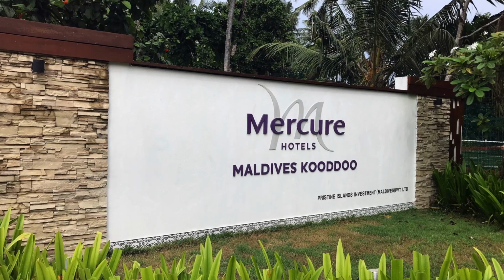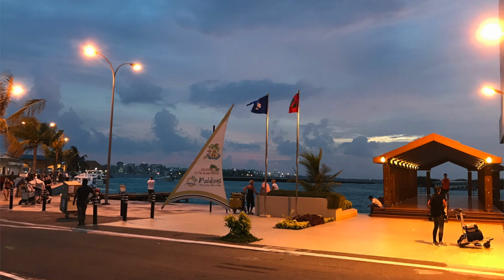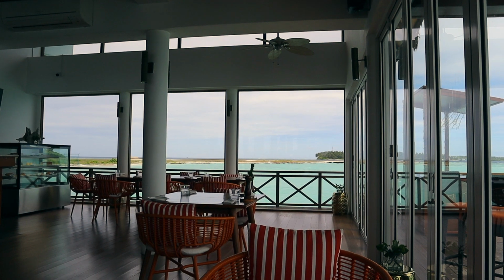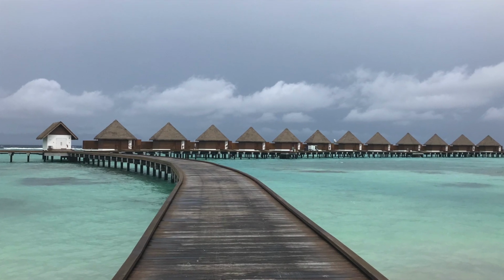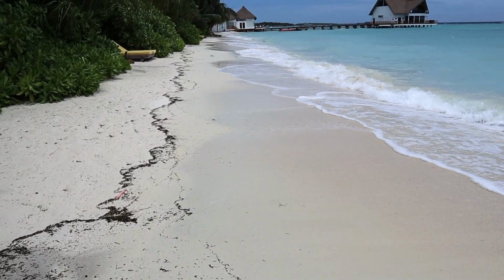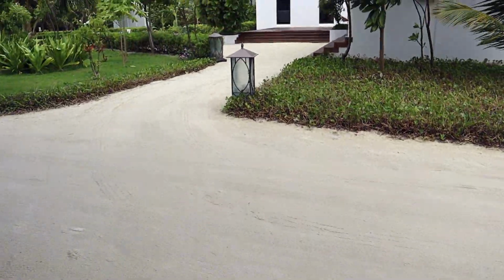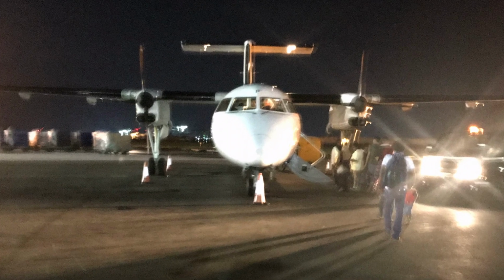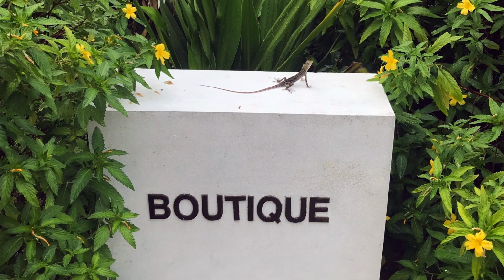The Maldives: What to Do, Where to Stay, and Leaving Malé | Expats Everywhere Vlog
Josh and Kalie from ExpatsEverywhere visit The Maldives. They talk about flying into the international airport near Malé then catching a domestic flight to Kooddoo Island where they stayed at The Mercure. They show lots of pictures and videos of the resort and share things to do there. Finally, they talk about living as an expat in The Maldives. Would you expat that?

Want an expat life strategist? to learn more!

ExpatsEverywhere has partnered with 4InShip to help you receive your packages outside of the USA. 4InShip states that their mission "is to provide top-notch customer service with low-cost shipping to customers all around the globe. Our goal is to simplify buying and shipping from the USA. 4InShip helps customers save money, by offering package forwarding and consolidation services.” The reason we back 4InShip is because they have successfully shipped for customers all around the world while keeping costs low and giving you one-on-one attention the whole way through. Explore more using this code